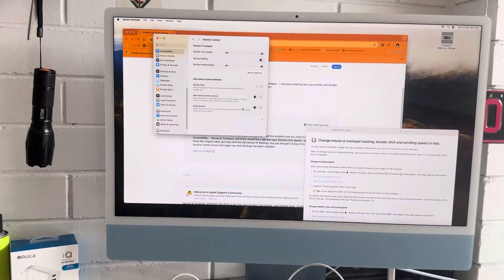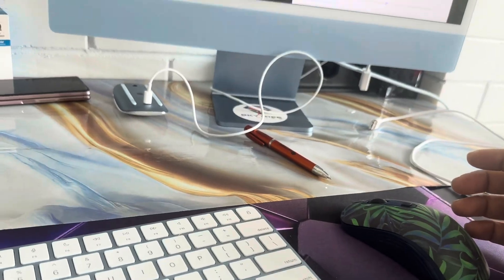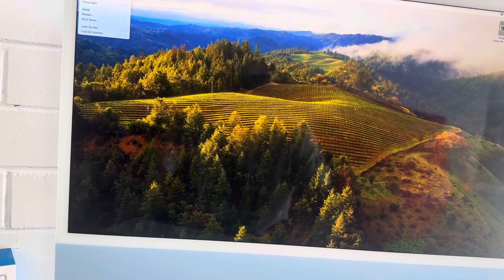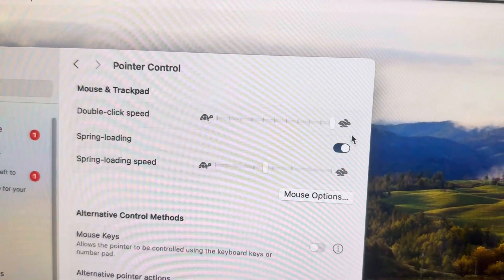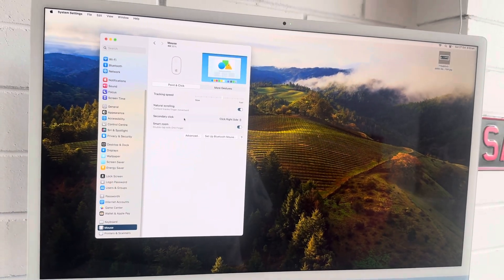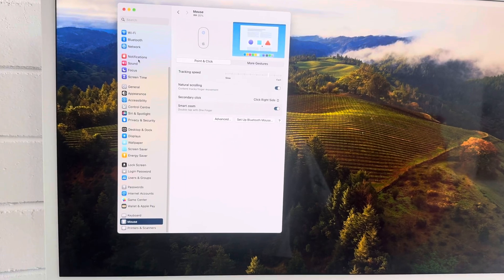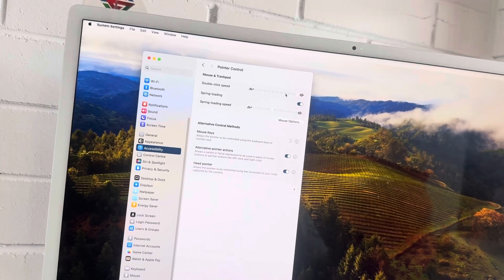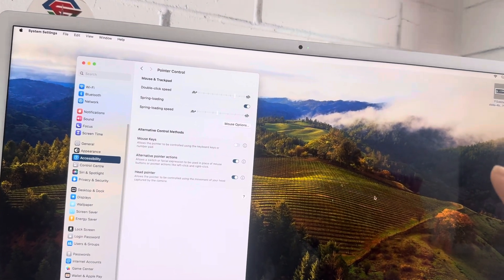My Mac Mouse double click not working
Here you will find out how iMac or Macbook mouse what to do when the double-click stops working the left double click. Also shows how the gesture works when you can move cursor by your eyes...